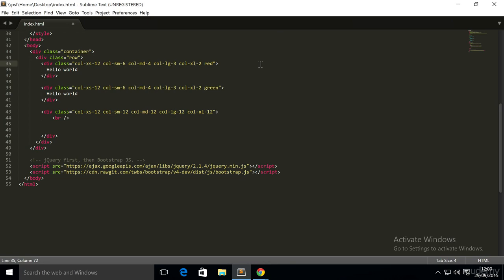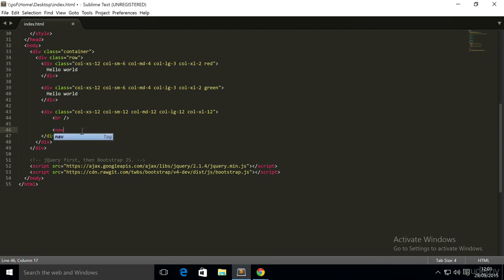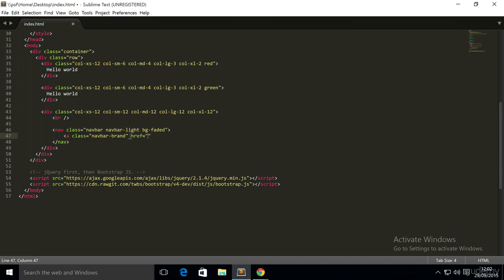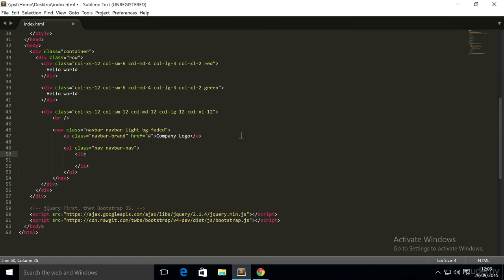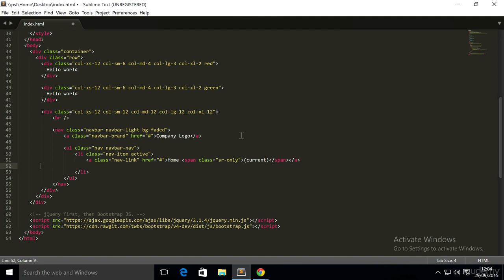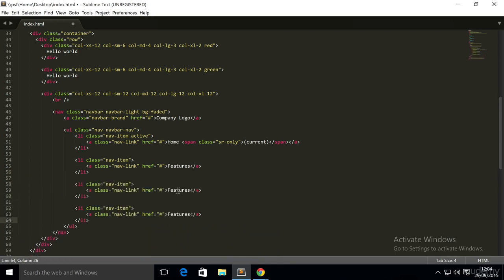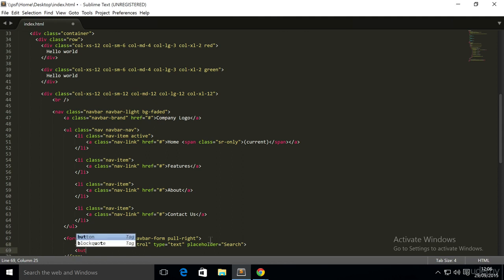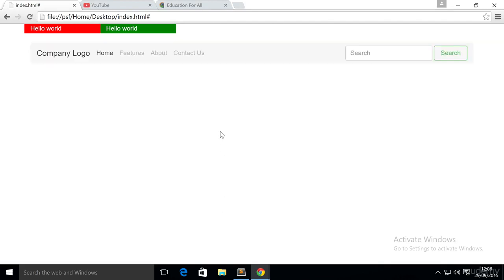Navigation Bar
Gain a good understanding of the following concepts:

Bootstrap 4

Web development